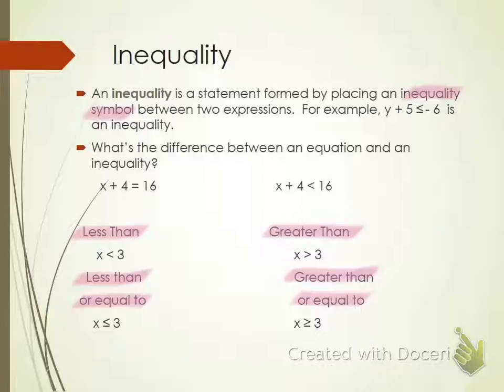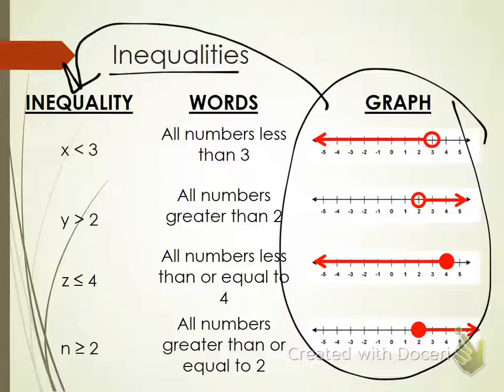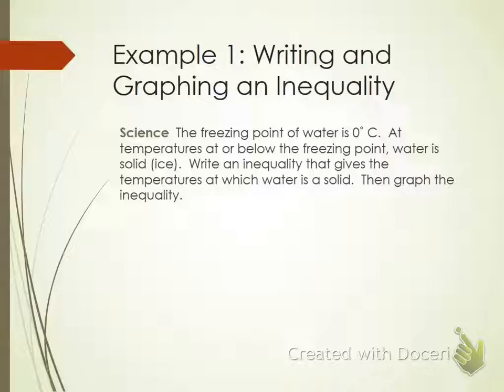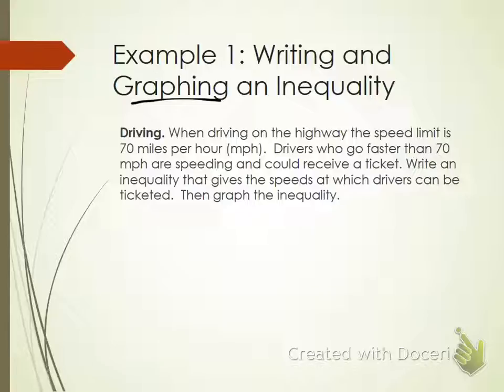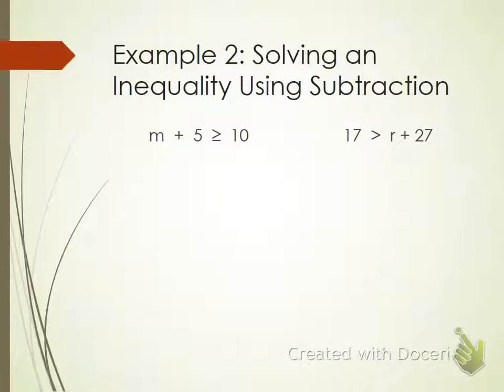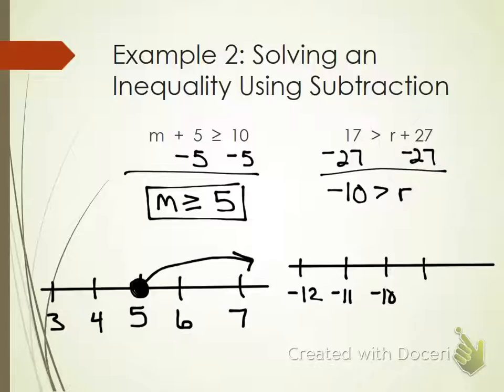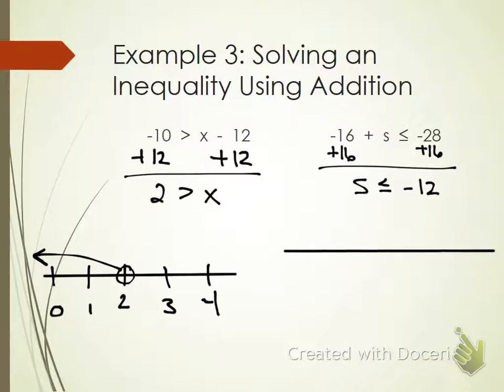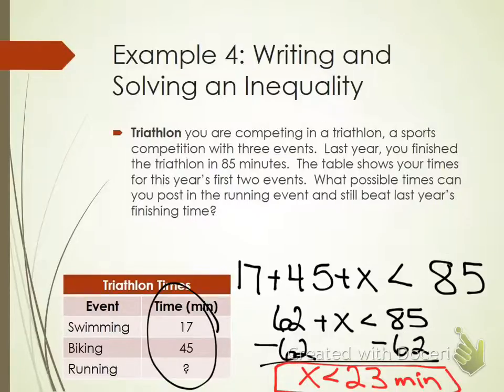Honors Pre Alg: 3.4 Solving Inequalities using add/sub